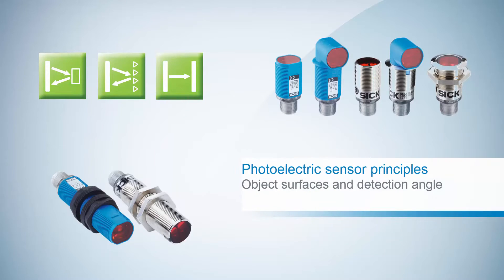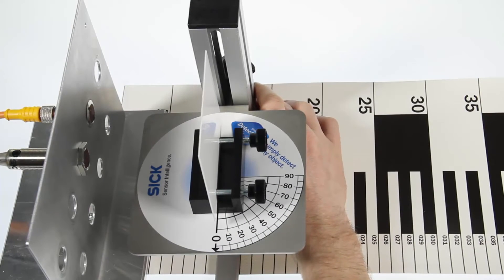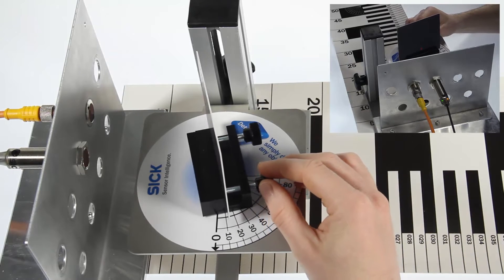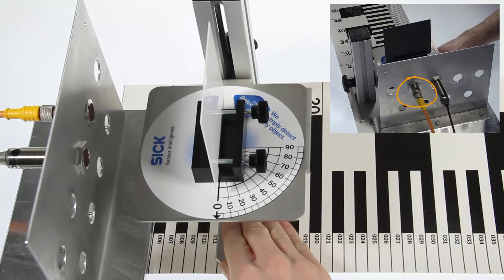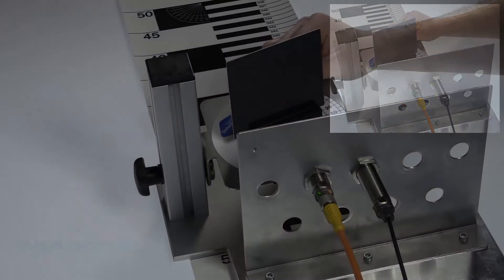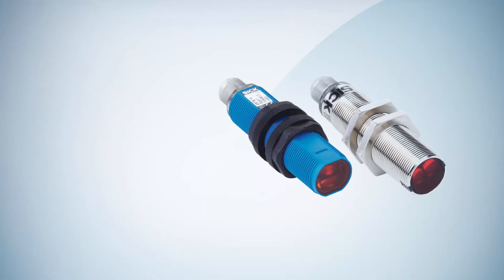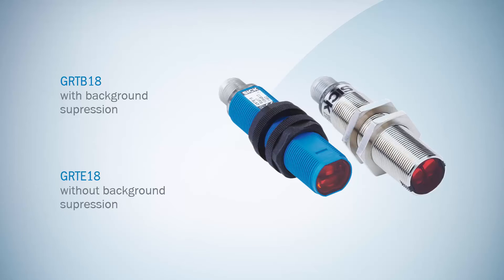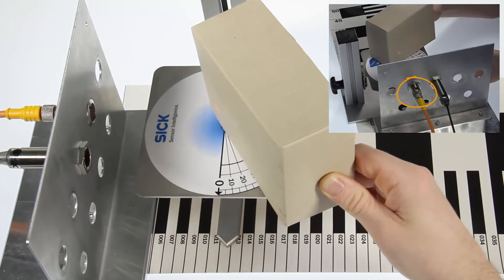Tutorial GR18(S) (Part 4 of 7): Object detection at a large detection angle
This video shows how photoelectric proximity  sensors detect objects even at a very large detection angle. This is shown based on the GR18 sensor family from SICK.